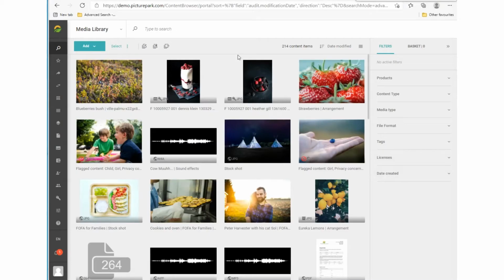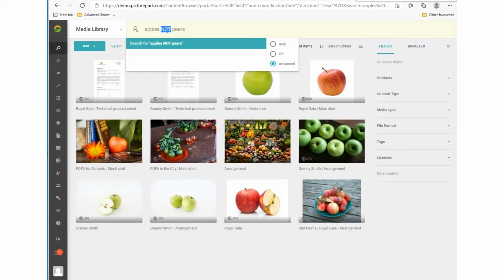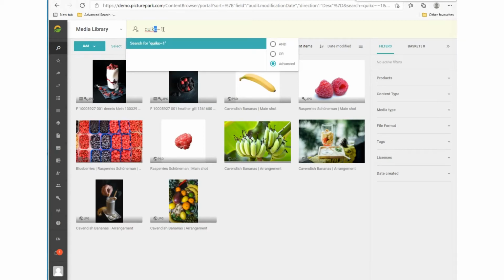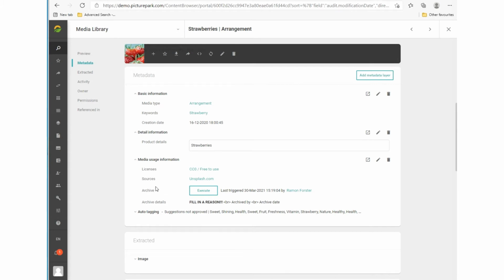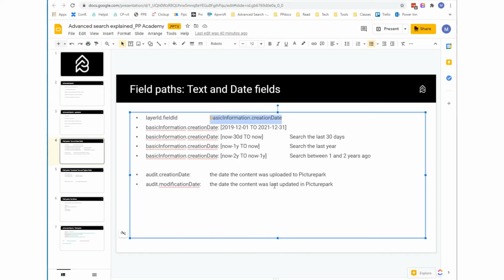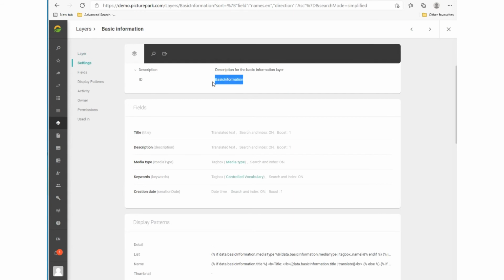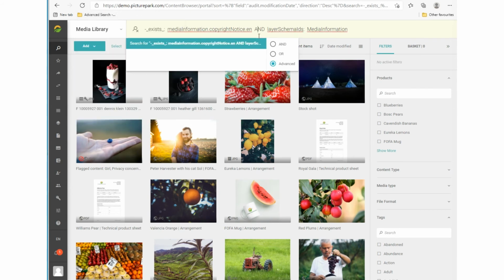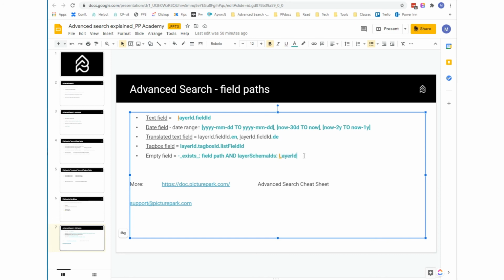Advanced search explained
Picturepark Academy - Lesson: Advanced search explained